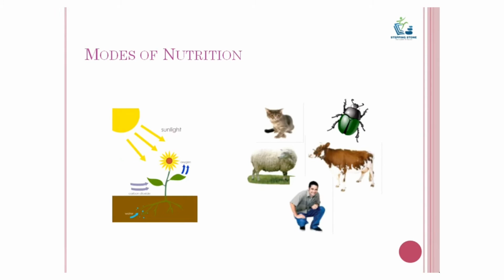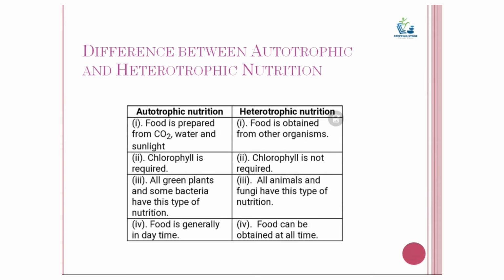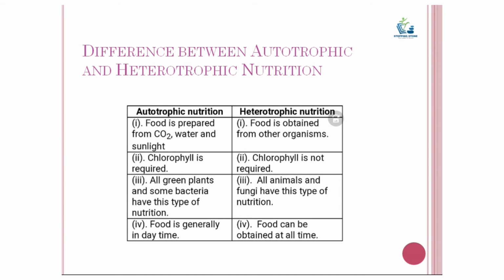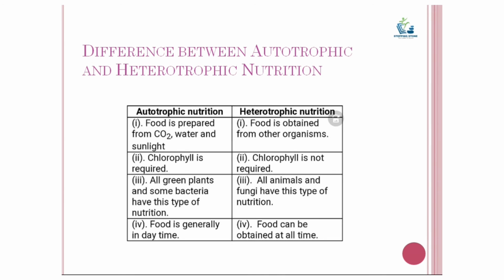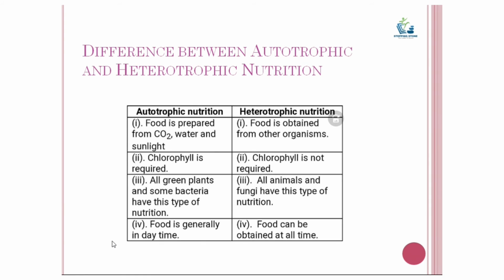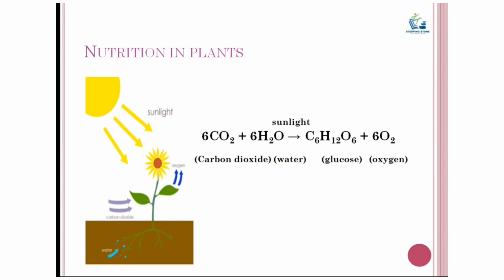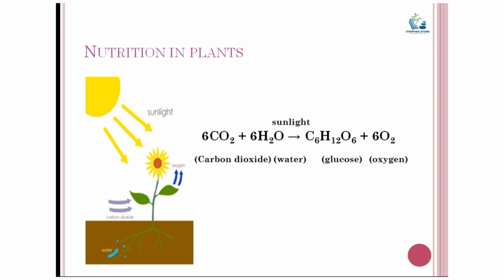CLASS 10 SCIENCE - LIFE PROCESSES | FULL EXPLANATION | PART - 1/Nutrition in Plants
In this video, we delve into the fascinating world of life processes as covered in Class 10 Science. Join us as we explore the fundamental processes that keep living organisms alive and functioning. From understanding the concept of nutrition and the various modes of intake, digestion, and absorption of food to exploring the transportation of substances within organisms, we uncover the intricate mechanisms that sustain life. We also delve into respiration and the vital role it plays in generating energy for cellular activities. Additionally, we shed light on excretion, the elimination of waste products, and how it contributes to maintaining a healthy balance within the body. Through engaging visuals, explanations, and real-life examples, this video aims to simplify complex concepts and help you grasp the essence of life processes. Whether you're a student preparing for exams or simply curious about the wonders of life, this video is a valuable resource. Don't miss out on unlocking the secrets of life processes. Hit the play button and embark on this exciting scientific journey with us!"